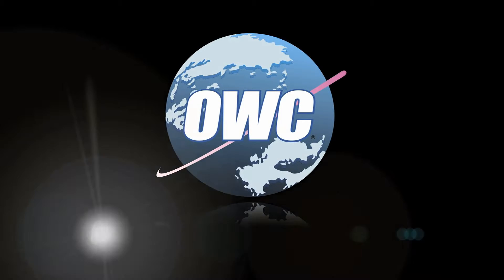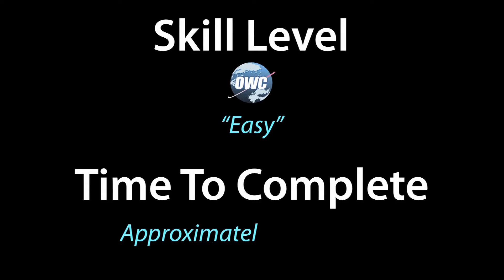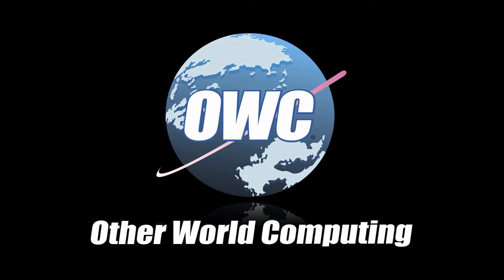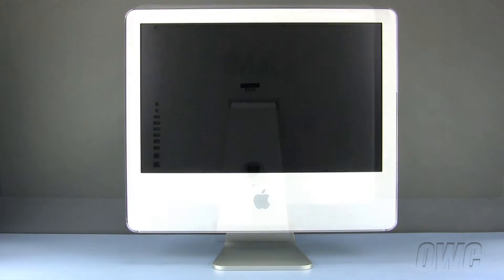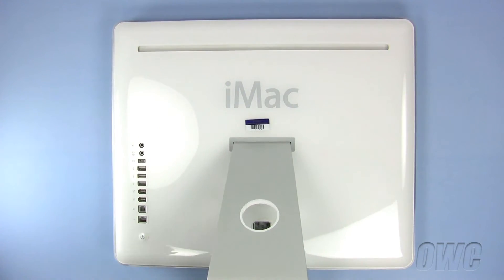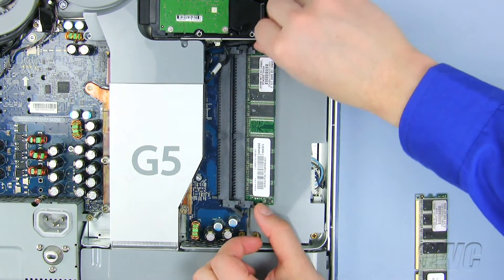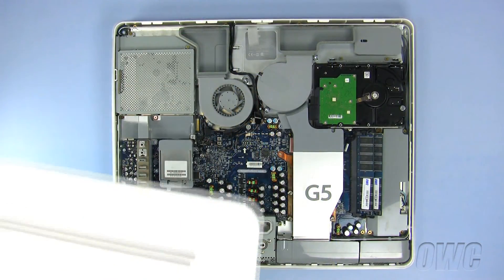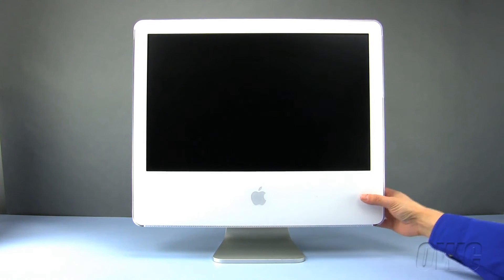20-inch iMac G5 Memory Installation Video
OWC's step-by-step video of how to install memory in the Apple 20" iMac G5 with Model ID: PowerMac8,1 PowerMac8,2